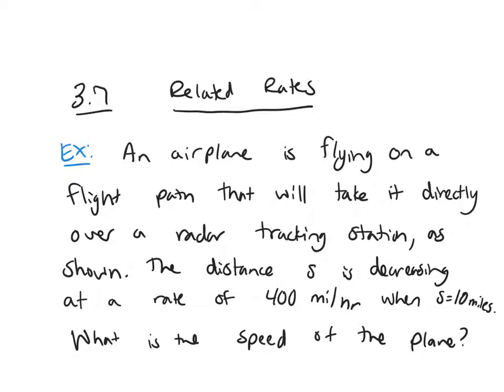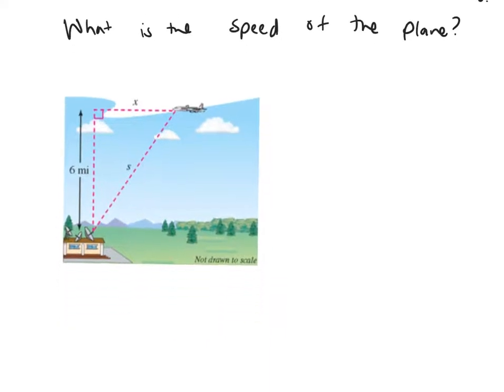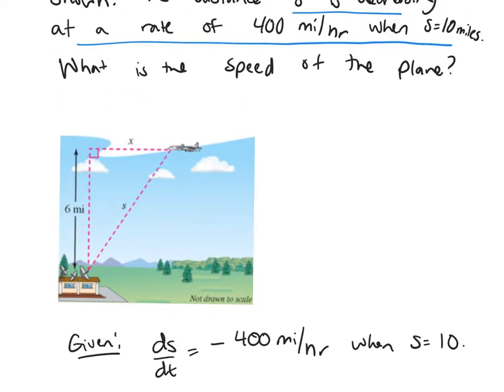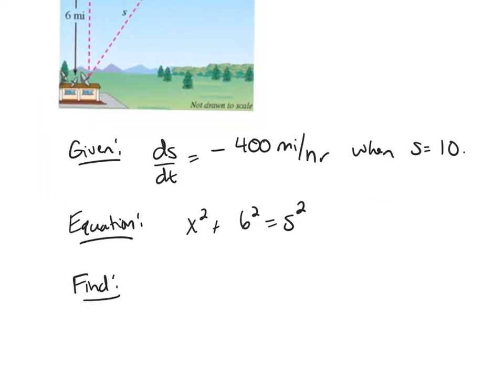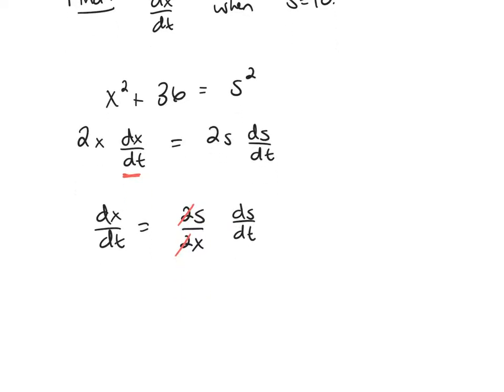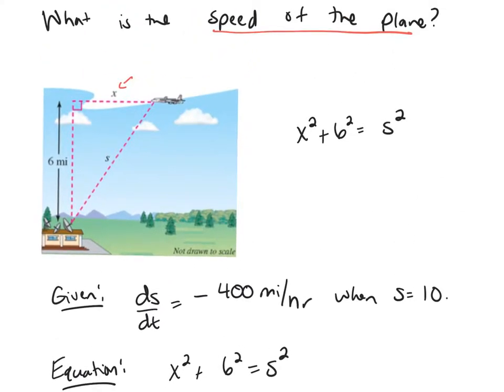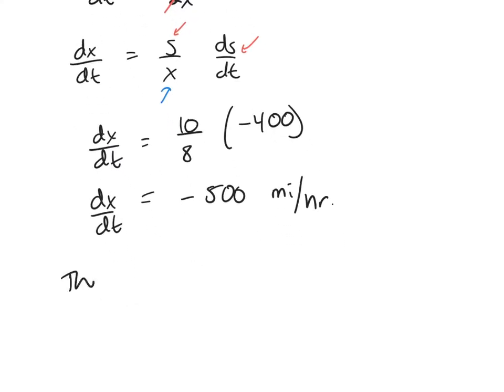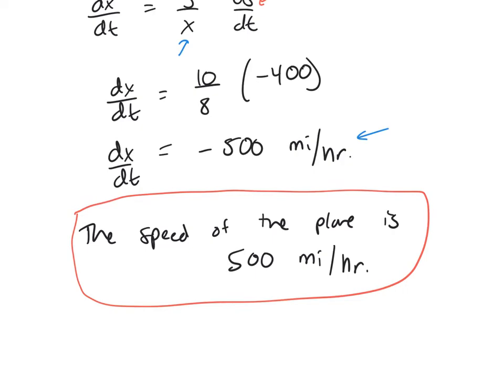Related Rates Example 4